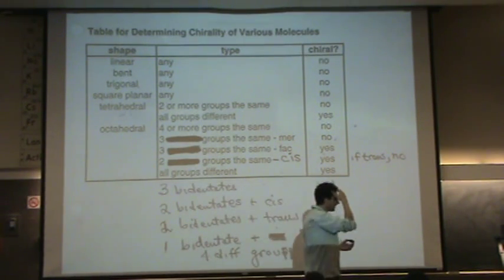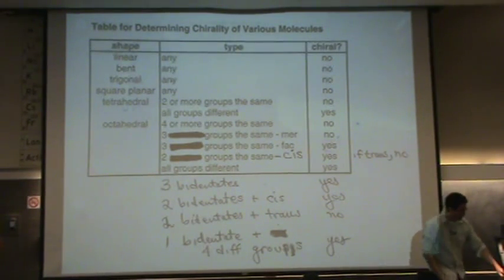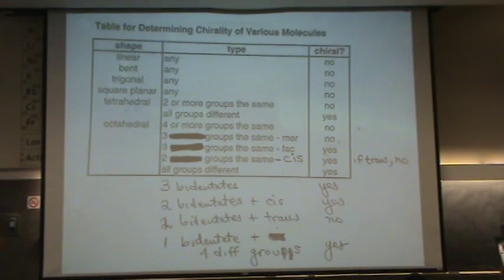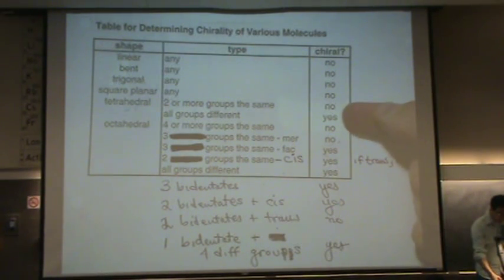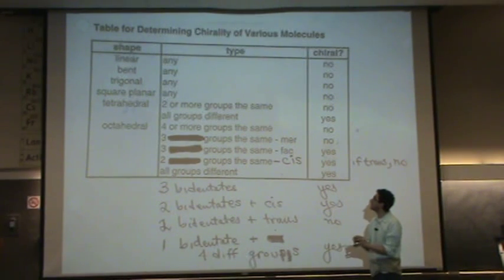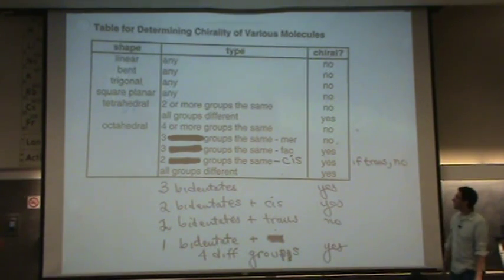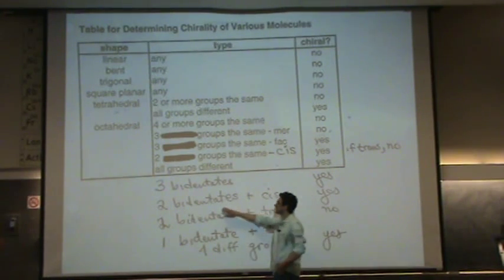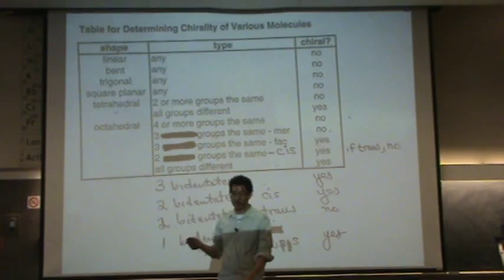Chirality Summary Table.mpg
If you have trouble visualizing 3D molecules, this table gives you some handholds to deal with most optically active molecules.